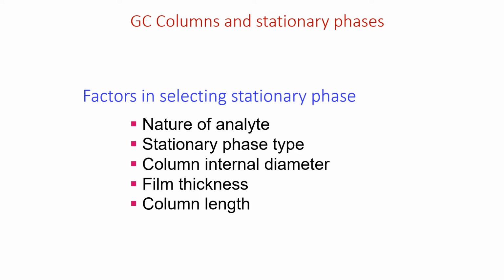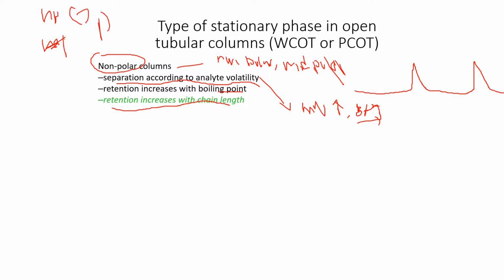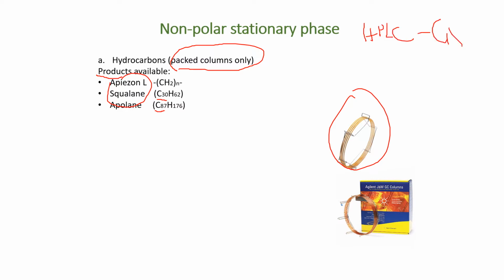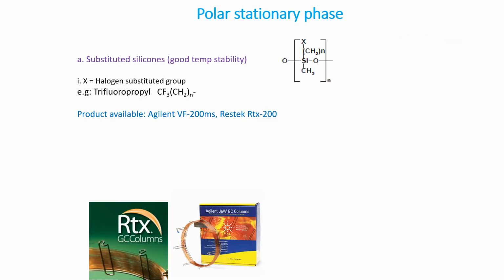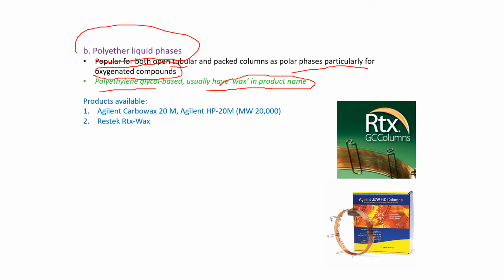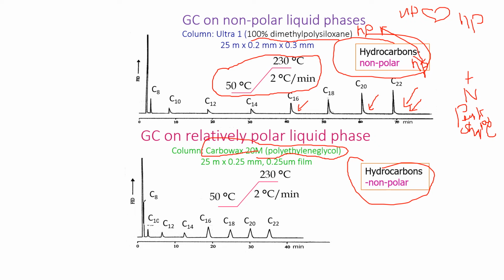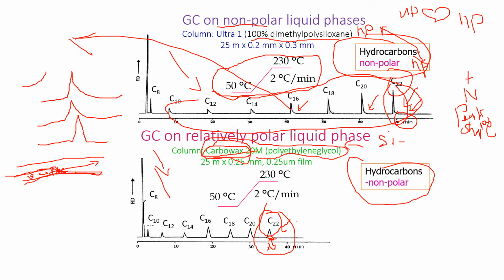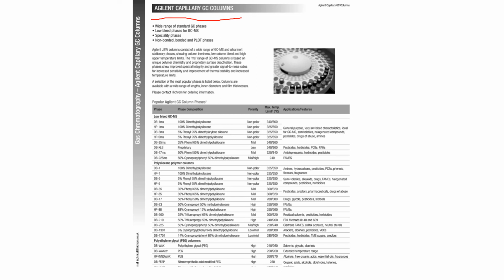Video #23 GC part 5